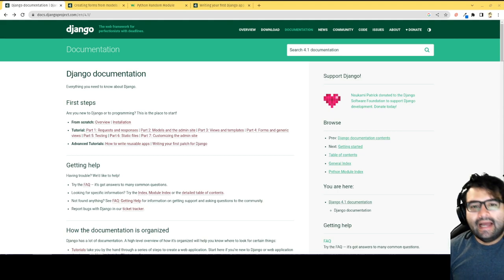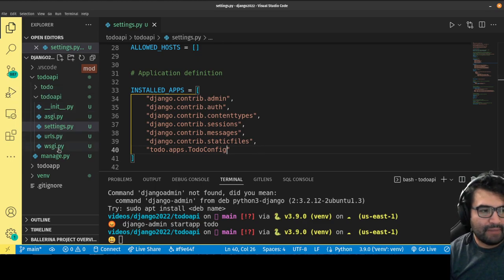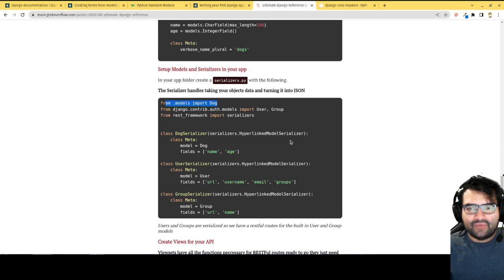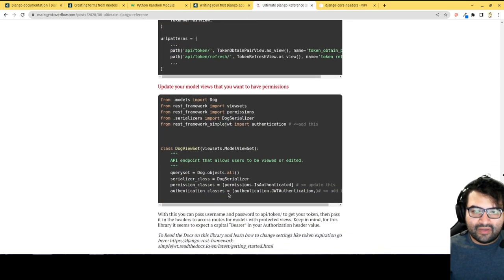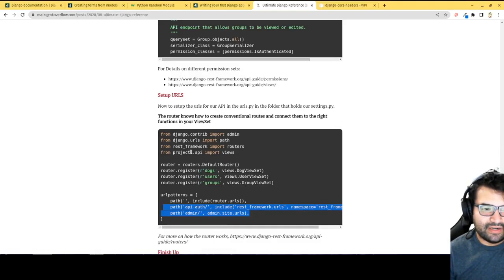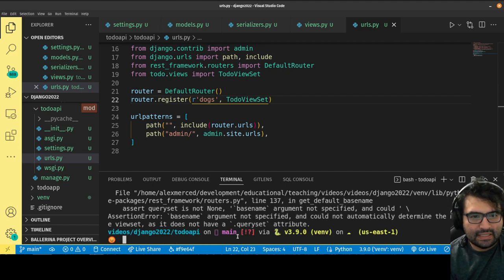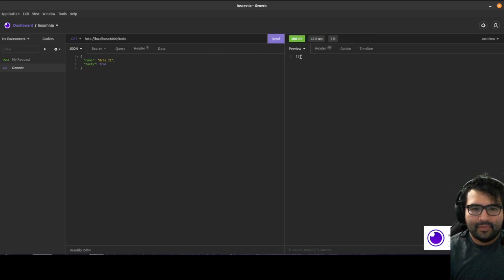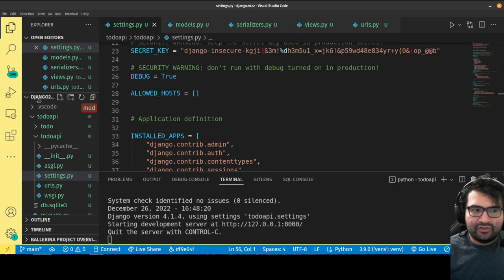AM Coder - Intro to Django Rest Framework 2022/2023